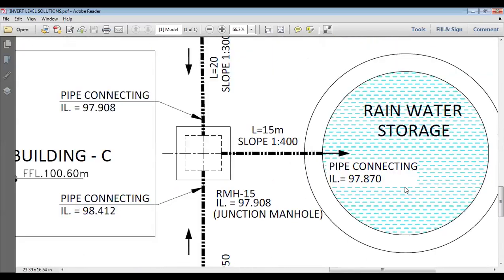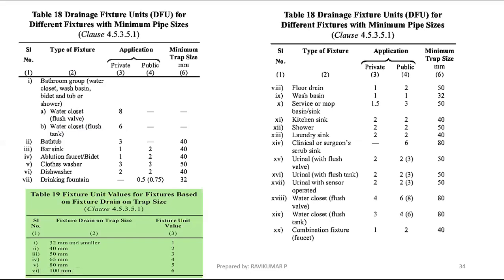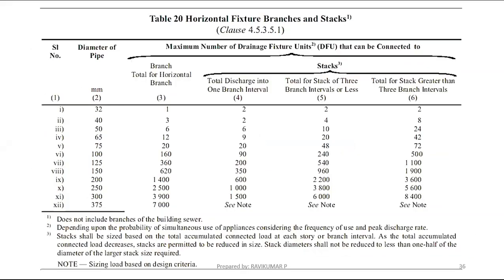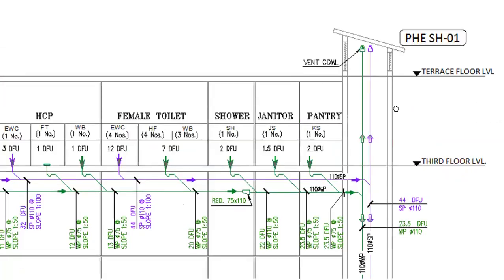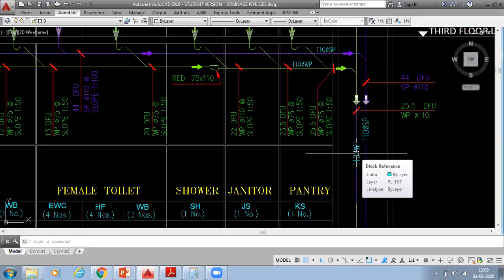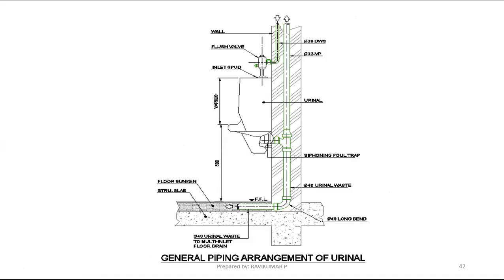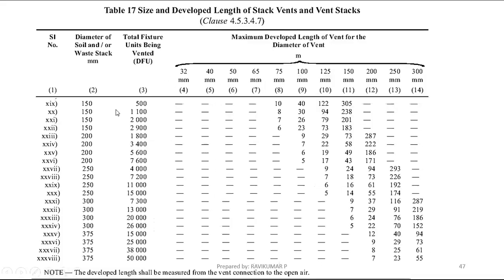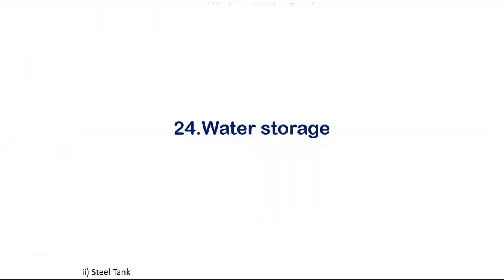Plumbing4 Class 4 A